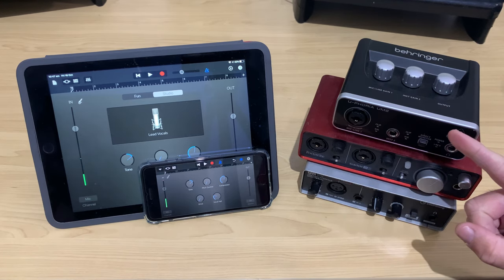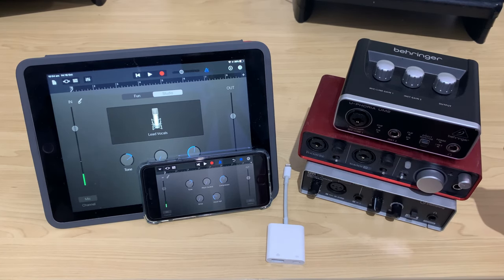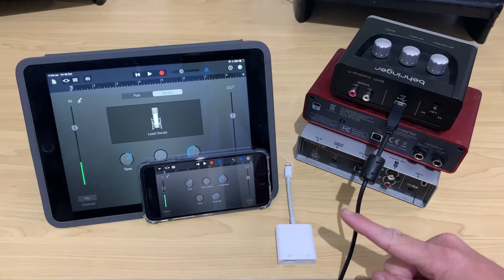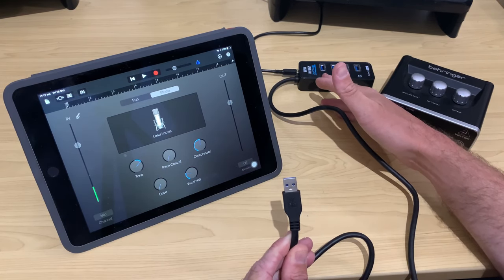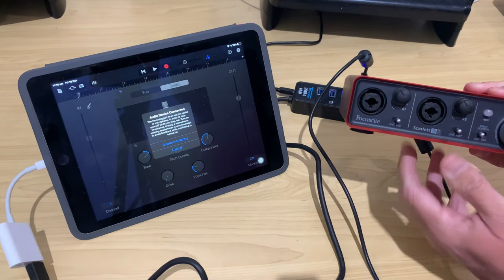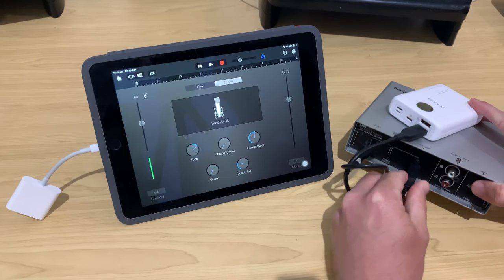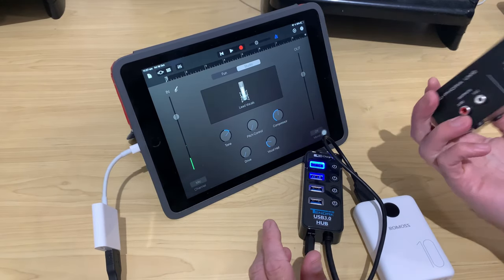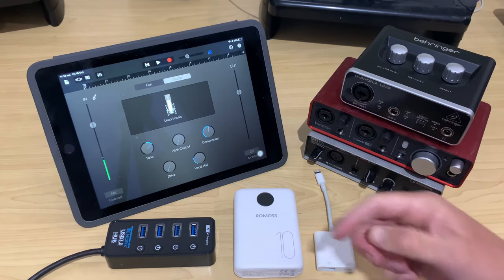How to connect a USB audio interface to an iPad/iPhone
How do you connect a USB audio interface to an iPhone or iPad using a Lightning to USB adapter?

In this video, I show you how to connect any class compliant USB audio interface to an iPhone or an iPad to improve the quality or your home recording.

Here’s the gear I use in this demonstration:
1. Apple Lightning to USB 3 adapter
2. Tendak powered USB 3.0 hub
3. Behringer UM-2 audio interface
4. Focusrite Scarlett 2i2 audio interface
5. Steinberg UR12 audio interface
(Steinberg UR22mkII audio interface
6. Soulbay USB to DC charging cable with adapters

== Pete Recommends ==

== Web & Social ==